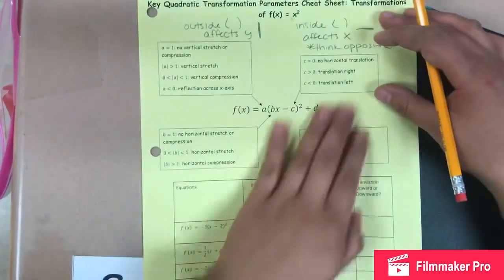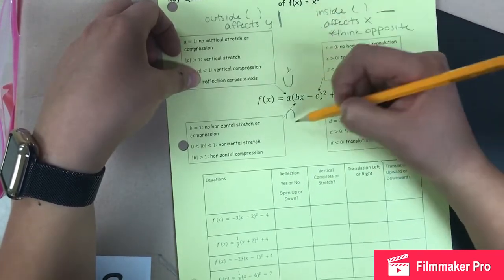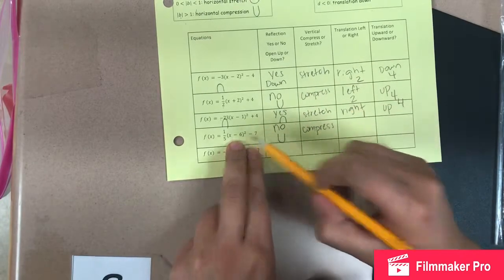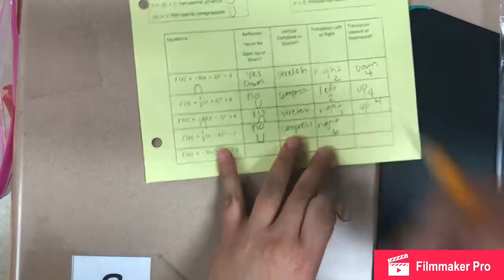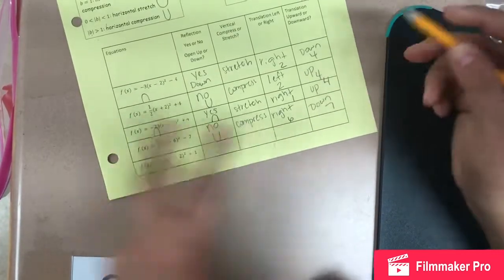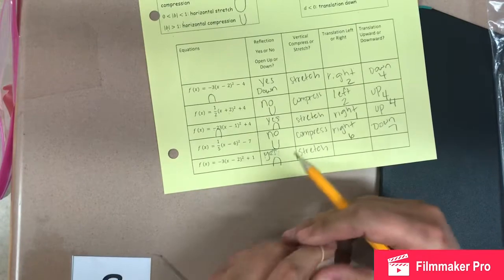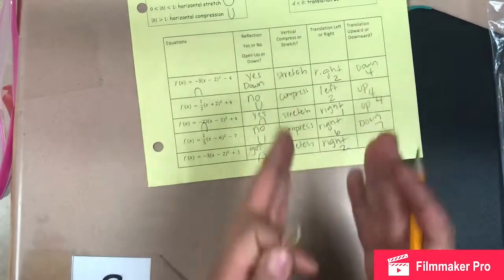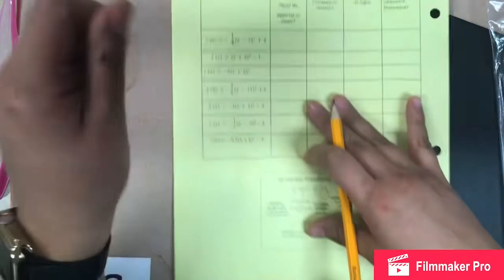Lesson 7.4 Quadratic Transformations